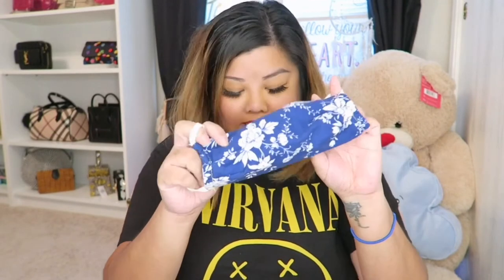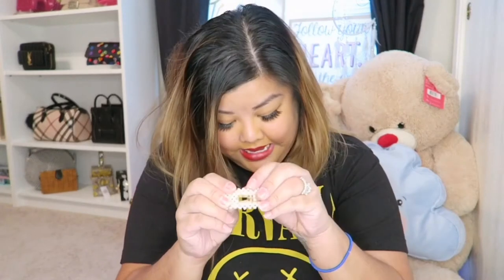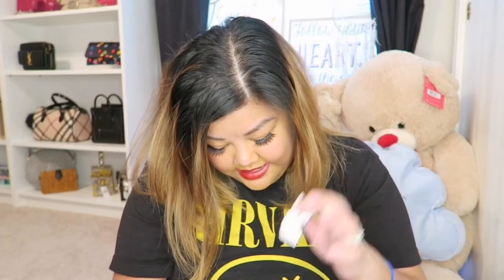what’s in my bag feat. burberry pouch & gucci mini marmont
Long strap

Short strap